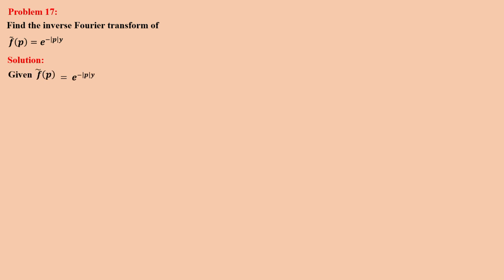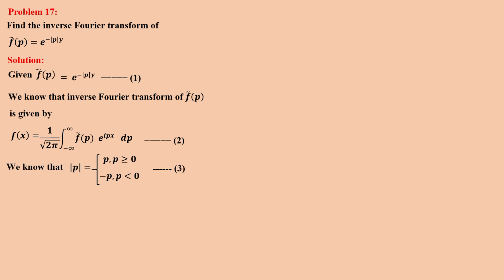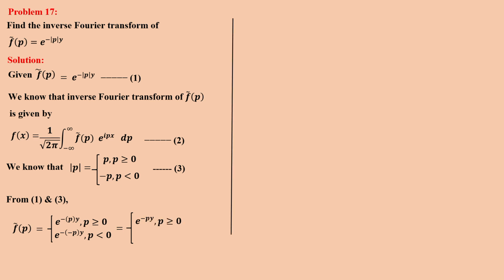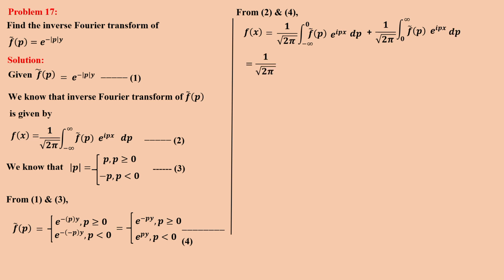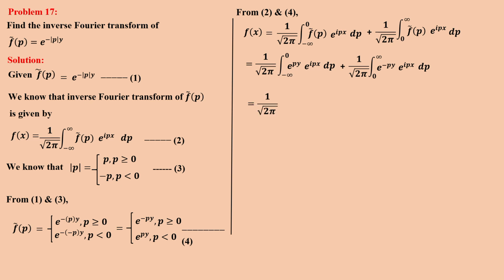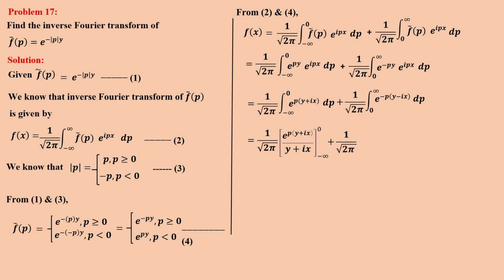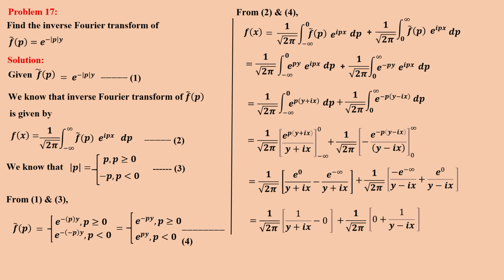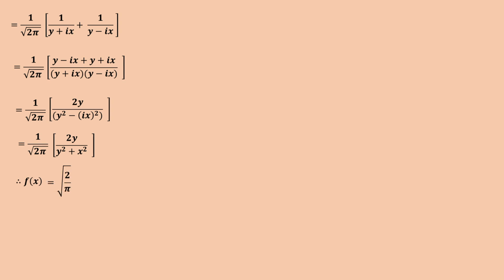Fourier_Transform 37 , ProblemWithSolution , Please Share this video to your friends & needy 🙏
Problems based on Inverse Fourier Transform,
Find the inverse Fourier transform of 𝒇 ̃(𝒑)=𝒆^(−|𝒑|𝒚)